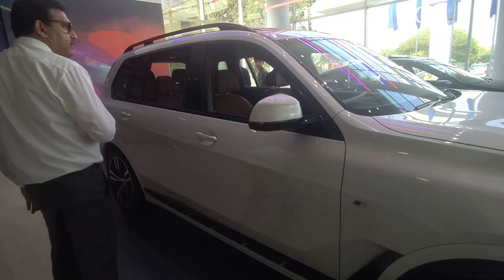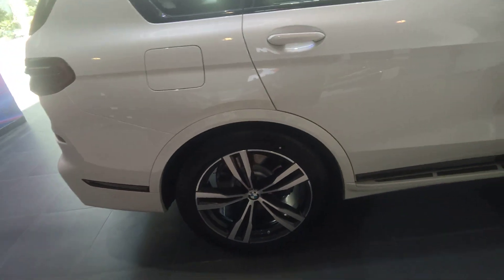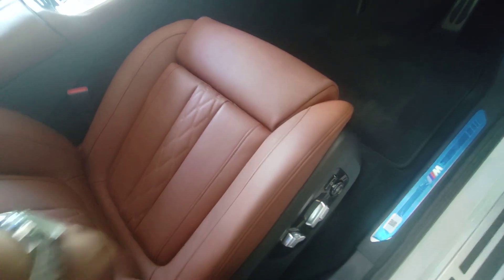Bmw X7 2023 India Review In Hindi - Bmw X7 Car On Road Price In 2023 New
About This Video - What's New for BMW X7 2023?

The 2023 BMW X7 receives a mid-cycle refresh that includes a more expressive front end and a new dashboard design with a huge digital display and BMW's latest infotainment system. The largest BMW SUV also has more standard features and new driver-assistance technology.

For the first time, BMW will offer a set of 23-inch rims, too. The X7 also benefits from updated powertrains. The xDrive40i's turbocharged six-cylinder now makes 375 horsepower (up 40) and up to 398 pound-feet of torque (up 67). The V-8 model's name changes from M50i to M60i, and its new twin-turbo 4.4-liter and 48-volt hybrid system are claimed to form a more efficient duo.

The ragen-topping Alpina XB7 has an even more powerful setup than the M60i that makes 630 horsepower–18 more than before.

Even with our fondness for the twin-turbo V-8's horsepower and noteworthy performance, we'd recommend the X7 xDrive40i. It has desirable standard features that include four-zone climate control, a panoramic sunroof, power-adjustable front seats with memory settings, heated front seats, a power tailgate, and more. We'd also add one of the Vernasca leather upholstery choices and the Premium package that includes a head-up display, gesture controls, and soft-close doors.

Price in UAE: Starts from AED 496,000
Expected Price in India INR 1.9 Cr

Topic Cover - 2023 BMW X7 FACELIFT – First Review in Hindi